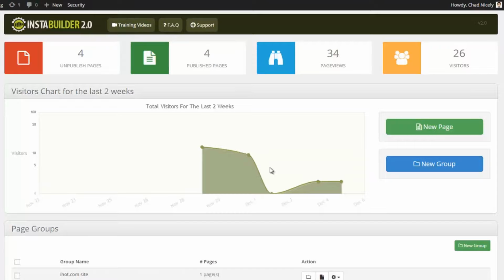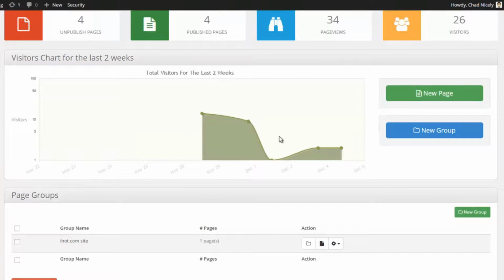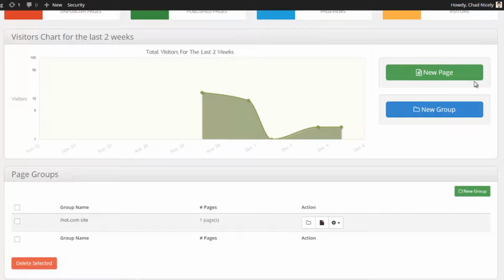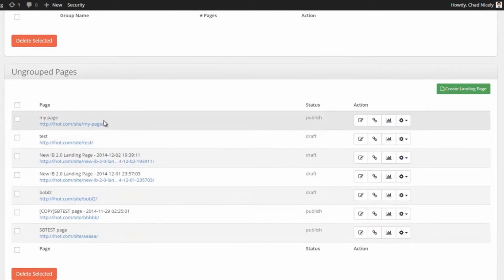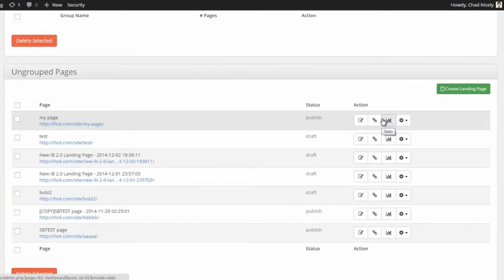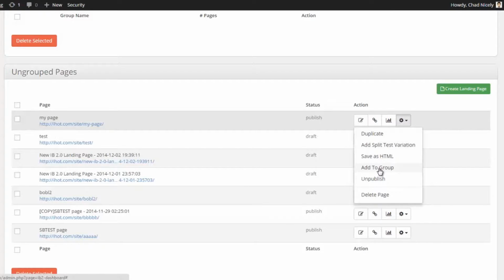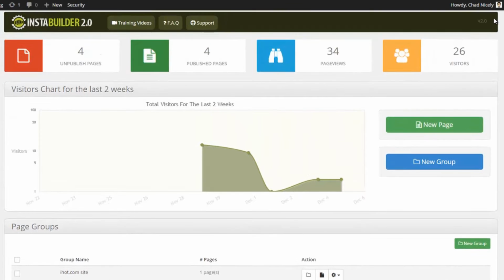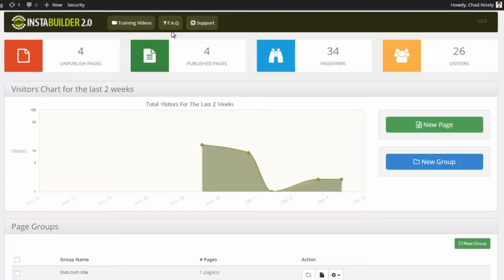11. Instabuilder 2.0 - Statistics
Instabuilder 2.0 - Statistics

✔️ Mobile/Tablet Responsive
✔️ Export & Import
✔️ Welcome Gate
✔️ Split Testing
✔️ Advance Analytics
✔️ Scarcity Builder